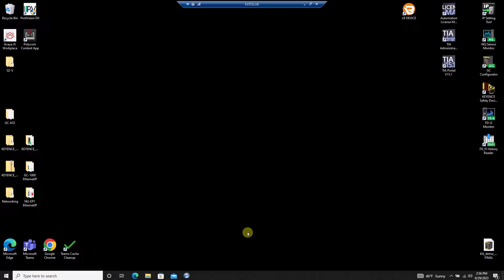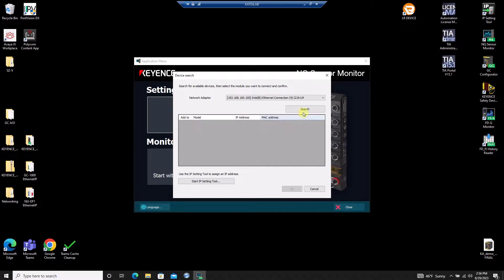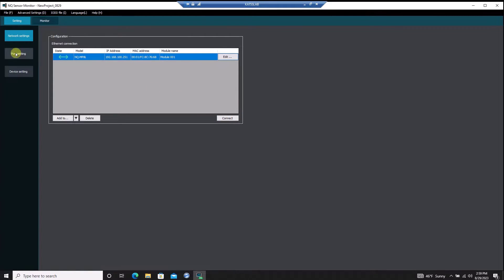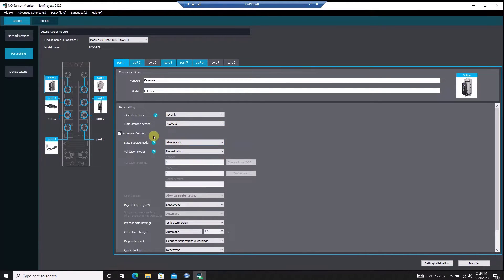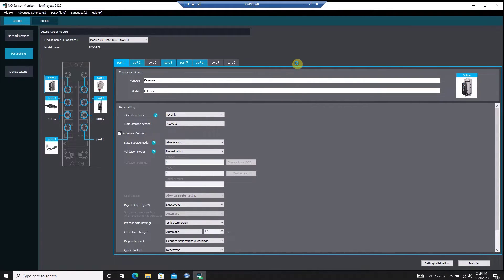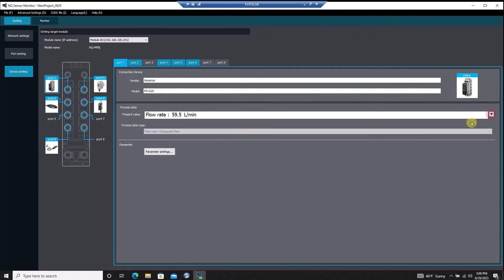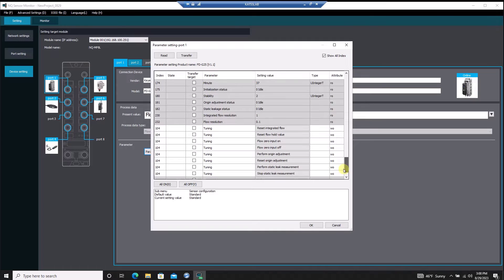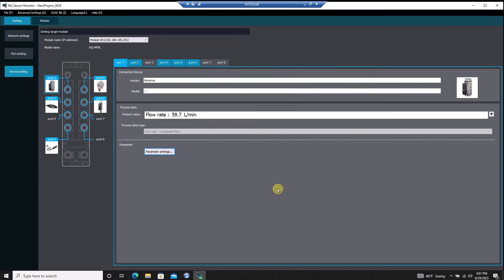NQ Sensor Monitor Software Setup - KEYENCE NQ Series IO Link Master Module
This video is a guide through using the NQ Software to get the NQ ready for communication to an Ethernet/IP PLC, assuming your NQ unit already has an IP address.